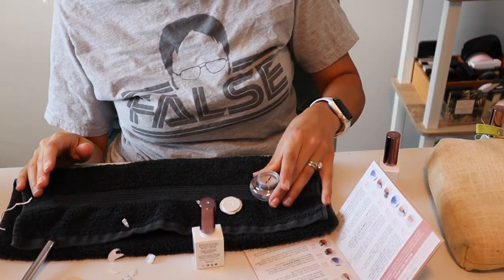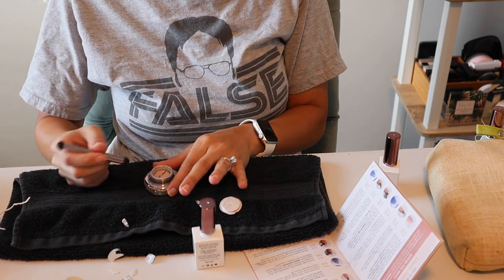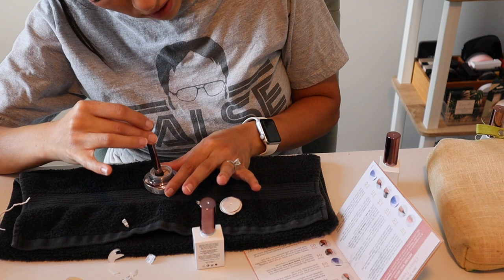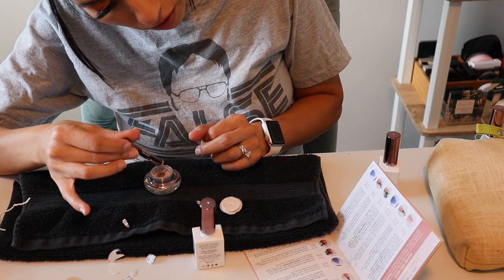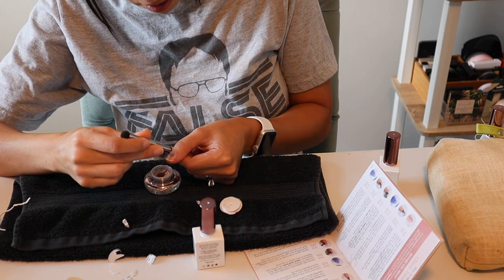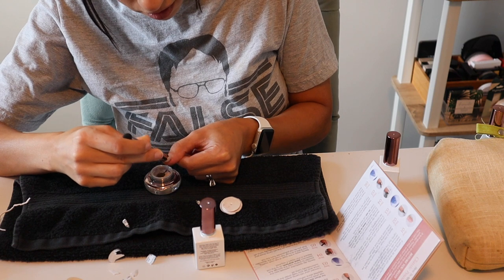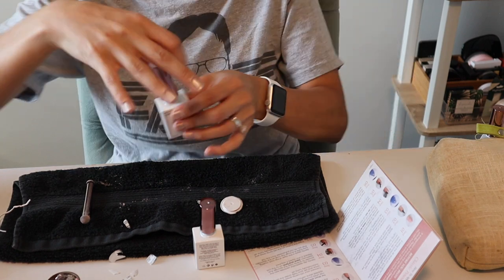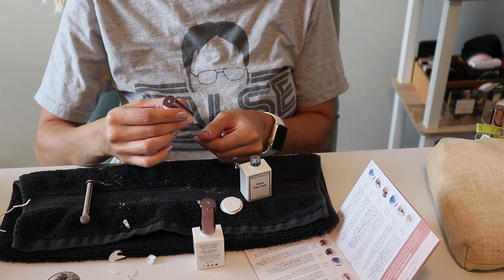HOW TO DO YOUR NAILS AT HOME using the SISTACO SYSTEM | DISCOUNT CODE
Hope you guys enjoy watching me sort of successfully do my nails... I think I did a really good job for the first time!

And I have to say this system makes it really easy especially if you don't find doing your nails an easy task like me!

I definitely recommend ❤️

Discount code ⬇️⬇️⬇️

JENNIFEROSEBEAUTY for $15 OFF all at-home sets or collections - this code will be valid for one month upon posting.

Companys website

Their INSTA